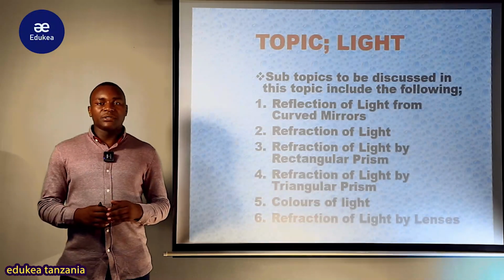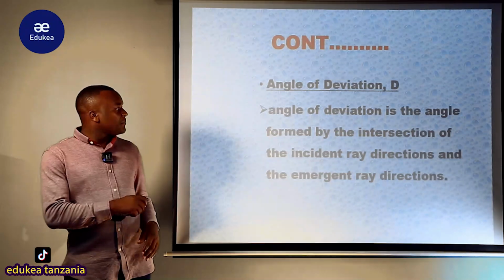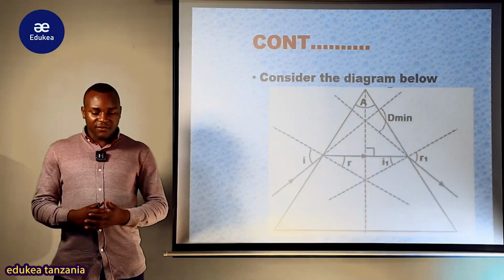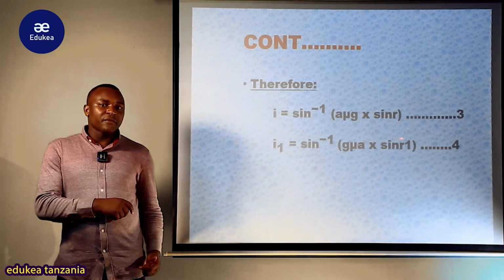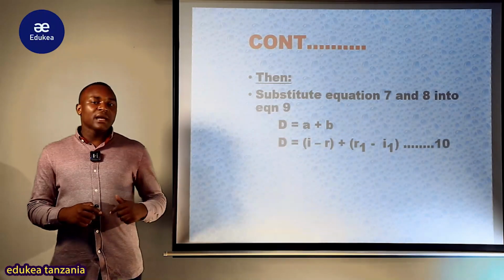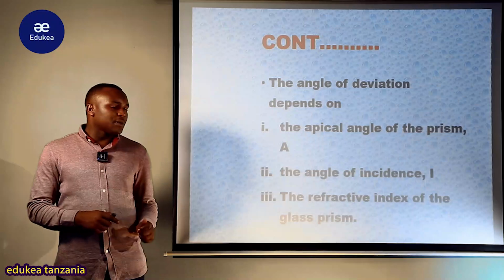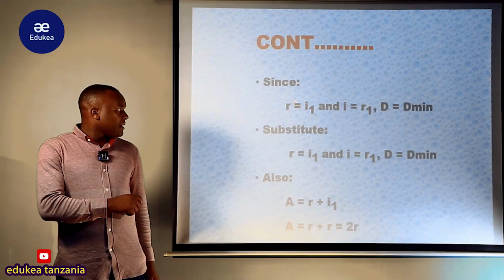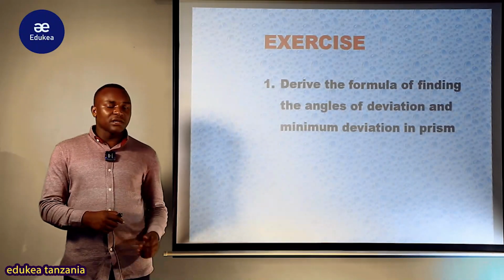PHYSICS FORM III LIGHT 8 OF 12